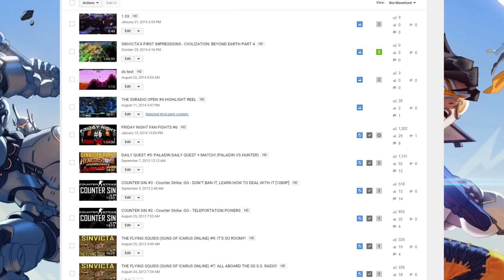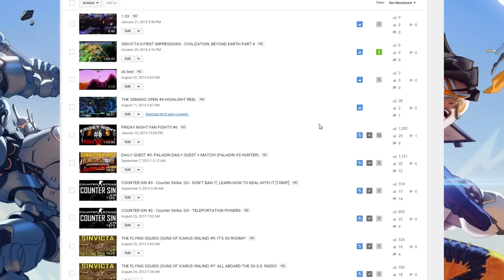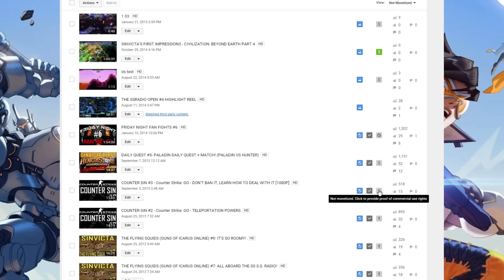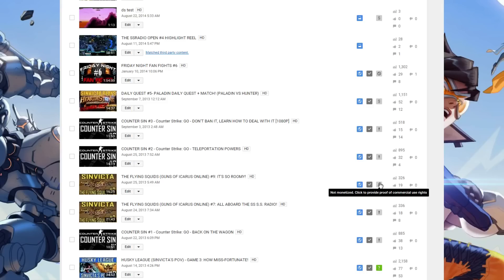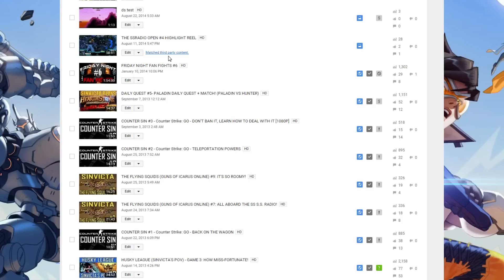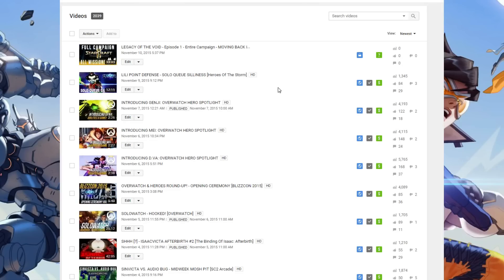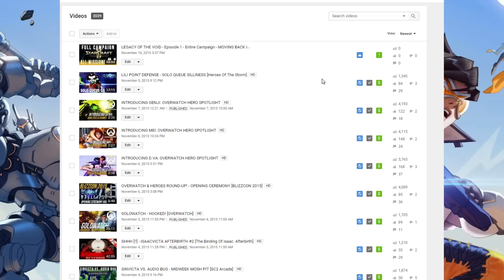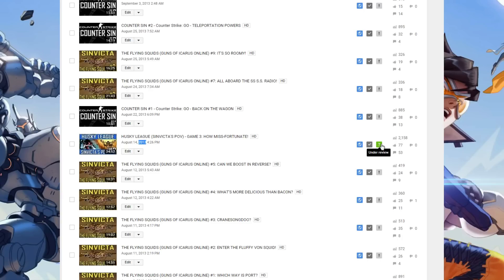CURRENT YOUTUBE PROBLEMS aka Why The Content Has Stopped